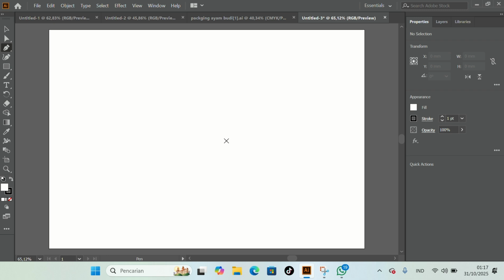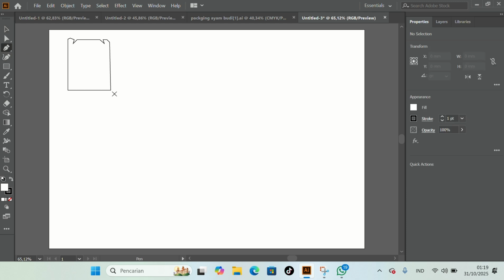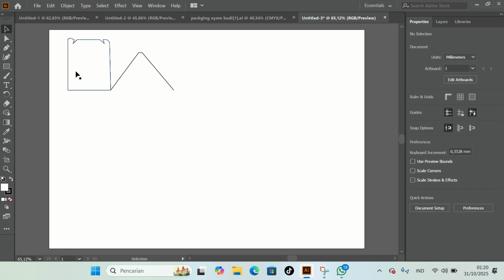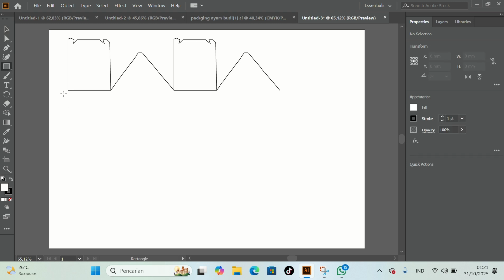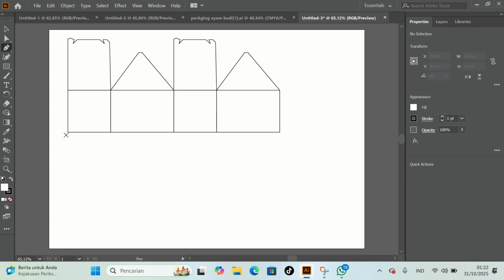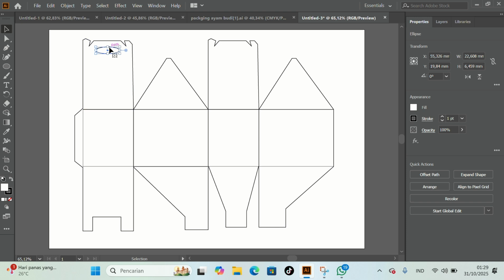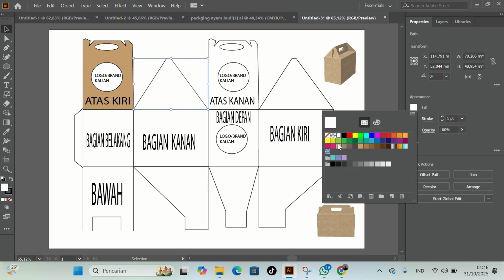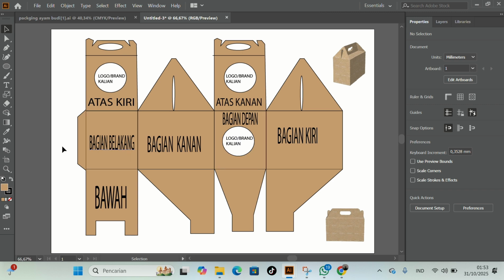tutorial membuat packaging denga. menggun6 Adobe ilustrator